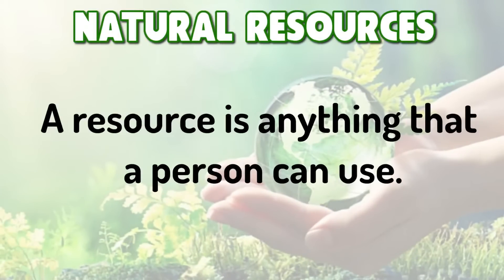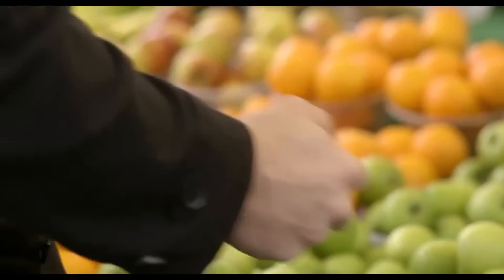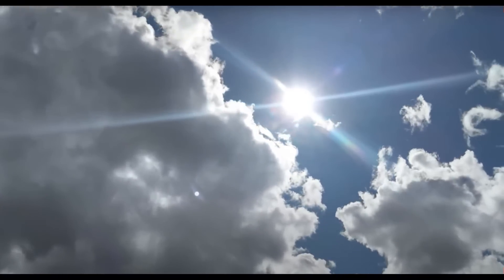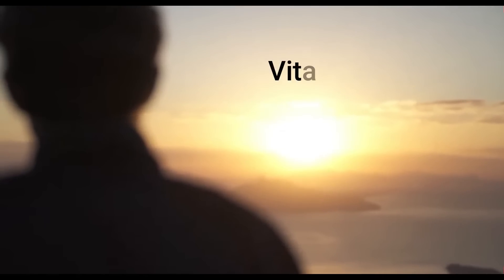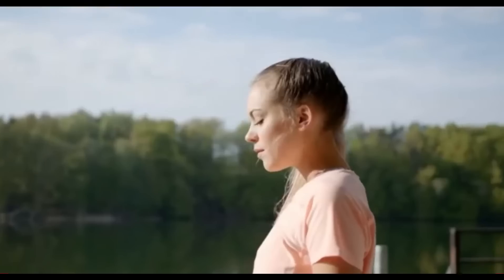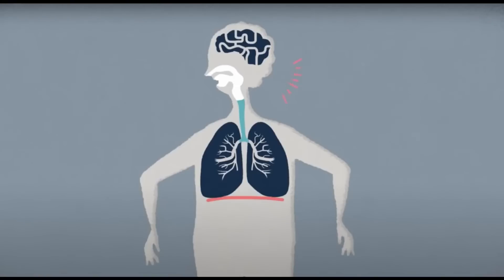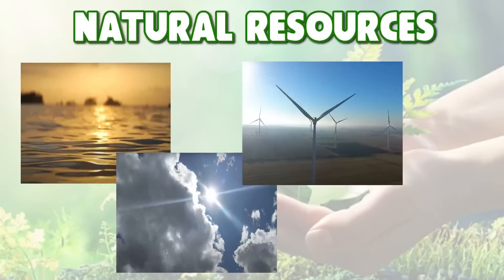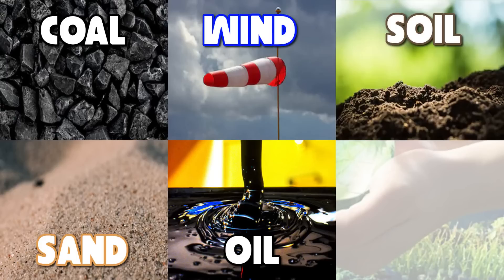Natural Resources eLearning Video Lesson for Kids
Social Studies: A resource is anything a person can use. A natural resource, then, is anything we use that comes from nature. One of the most important natural resources is water. Three fourths of Earth’s surface is covered by water. Water is used for many things, including washing, cooking, and drinking. Another common natural resource is sunlight. Sunlight provides light and helps us to produce energy. Sunlight is also good for your health. The sun’s ultraviolet rays help your body make a nutrient called Vitamin D, which is important for your bones, blood cells, and immune system. Sunlight also helps us to grow crops and other plants. Air is another resource made by nature. Your brain needs oxygen from the air to function. When you breathe in, your lungs take the oxygen from the air and transport it to your brain through the bloodstream. Wood is another common natural resource. We use wood to build many things in our daily lives. Some examples are buildings, furniture, and tools. Wood is also used as fuel for fire. Water, sunlight, air, and wood are all very common natural resources. Some other resources made by nature include coal, wind, soil, sand, oil, and even animals.